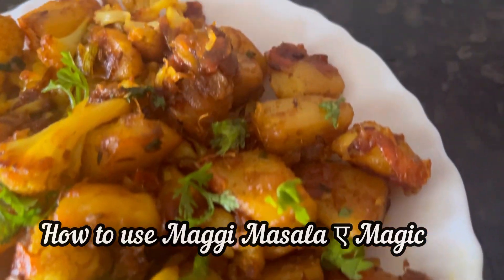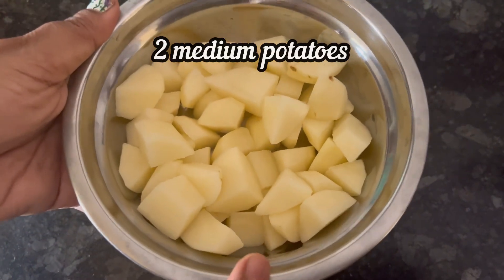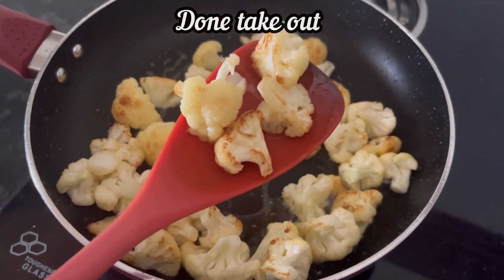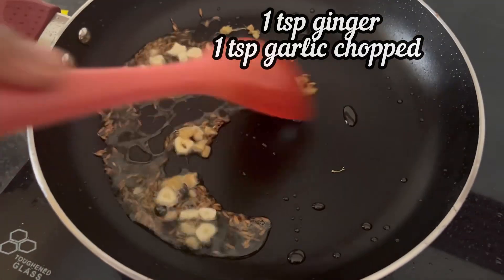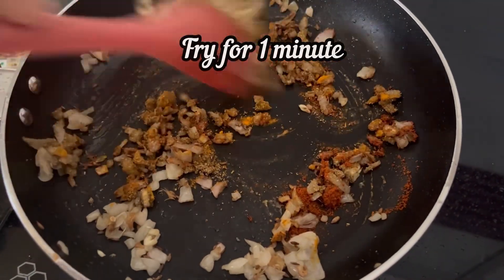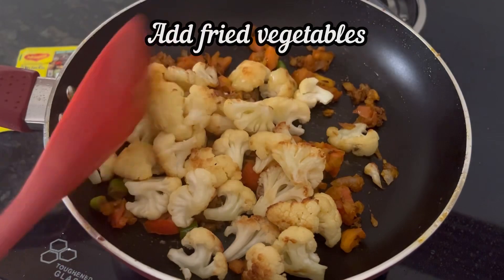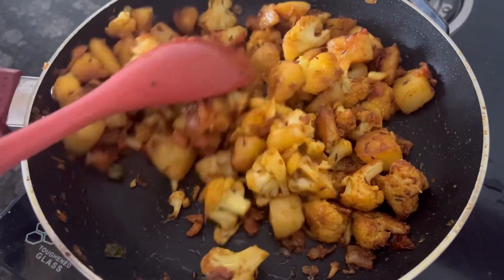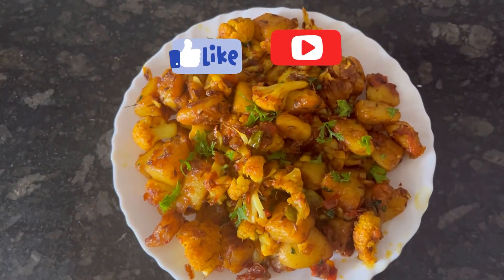Maggi Masala e Magic | Maggi Masala e Magic Recipes | How to use Maggi Masala e Magic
Link for Maggi Masala ए Magic :

Hi let’s see how to make Aloo gobhi using Maggi Masala ए Magic

Ingredients:
Maggi Masala e magic 1 packet
Gobhi or cauliflower 1 small
Green chopped 2 optional
Oil to fry 4-5 tbsp
Oil to make curry 2 tbsp
Cumin/ jeera 1 tsp
Coriander potatoes 1 tsp
Salt little bit